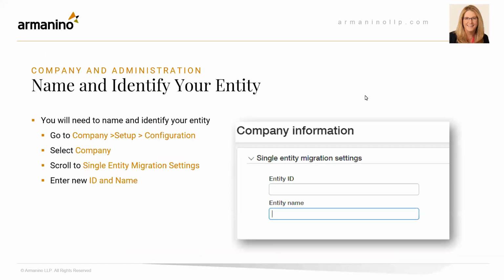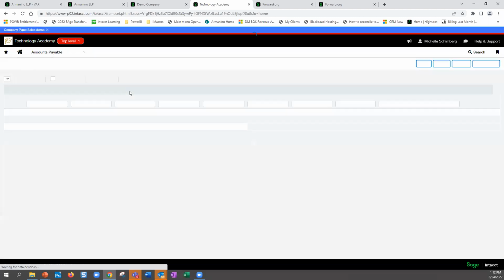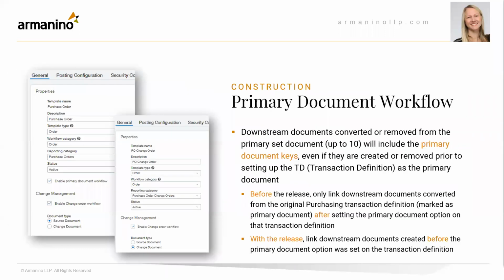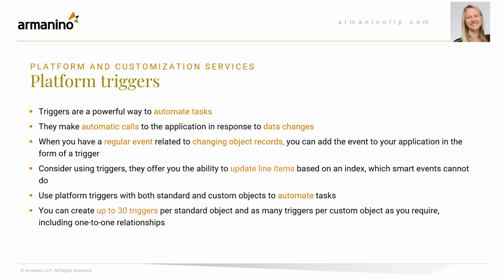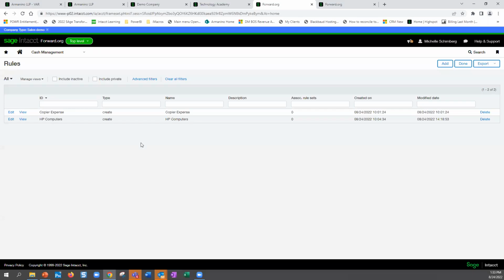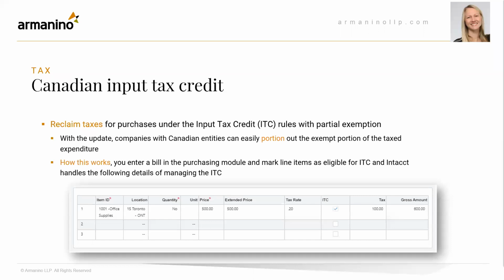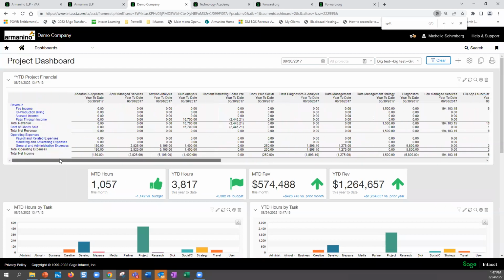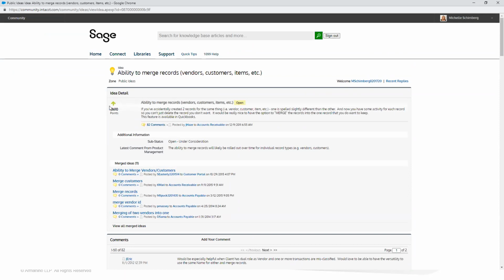Overview of Sage Intacct 2022 R3 Release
Join Armanino’s Sage Intacct experts as we summarize and demonstrate Sage Intacct’s latest functionalities — designed to improve your team’s efficiency and help your organization succeed.